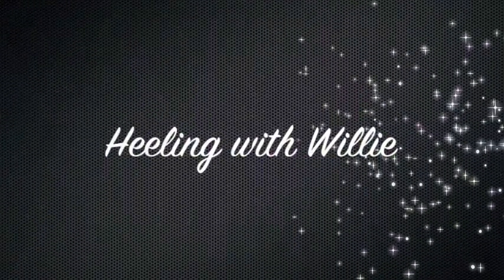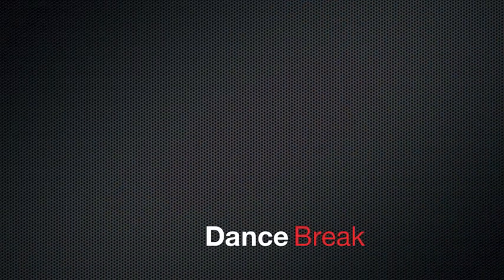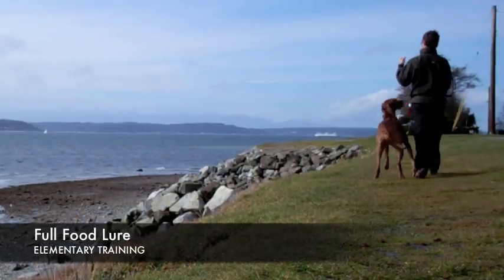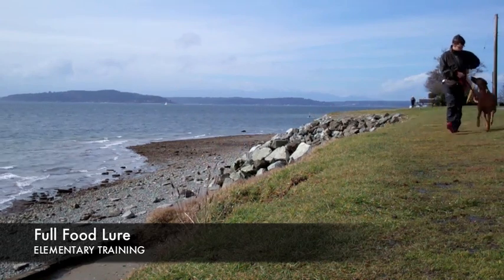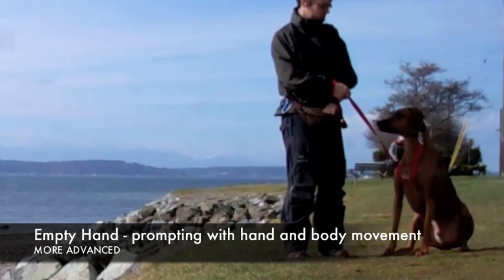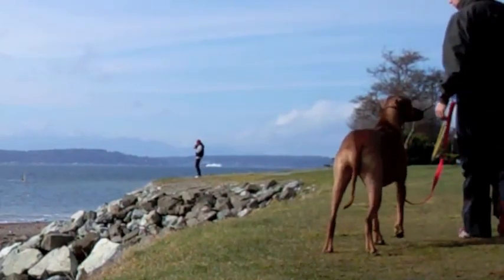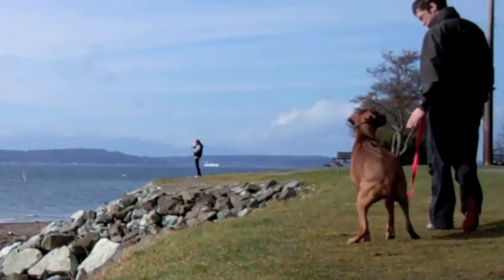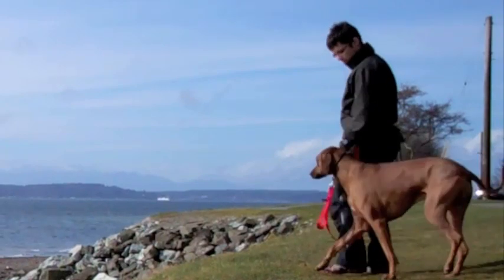Heeling with Willie Part 1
Teaching a dog to HEEL should be fun and easy. This beautiful video shows David and Willie at work on a glorious day in West Seattle.